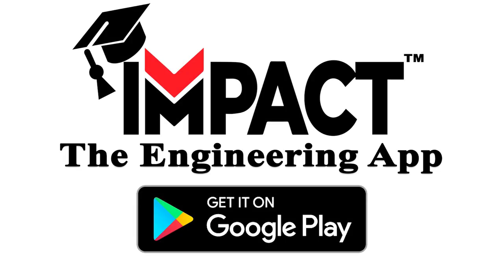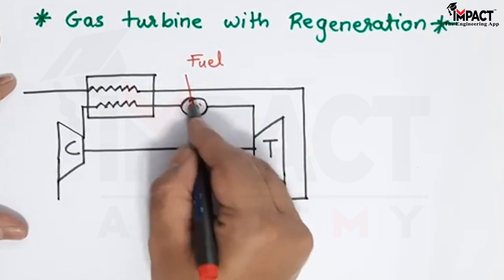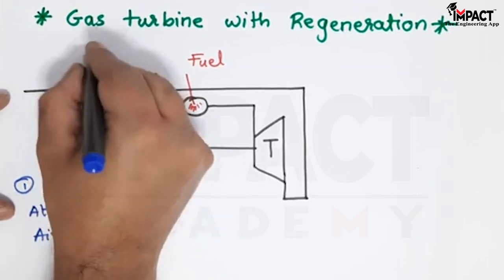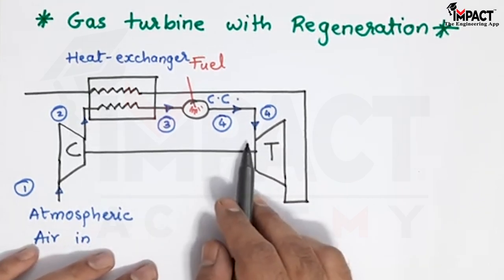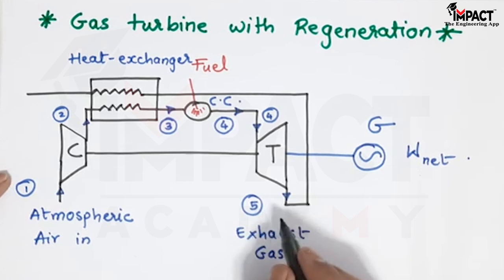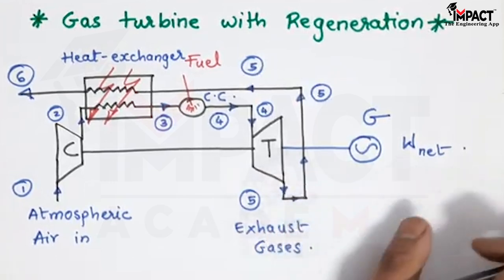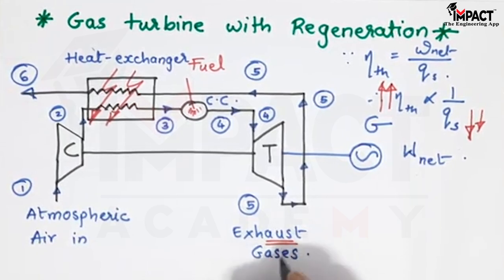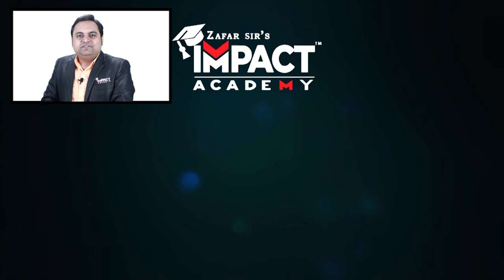Gas Turbine with Regeneration | Power Engineering | Final Year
Final Year